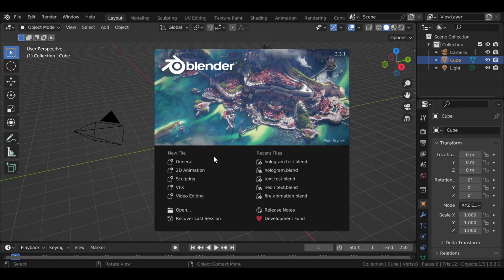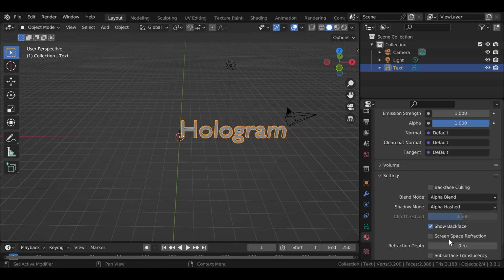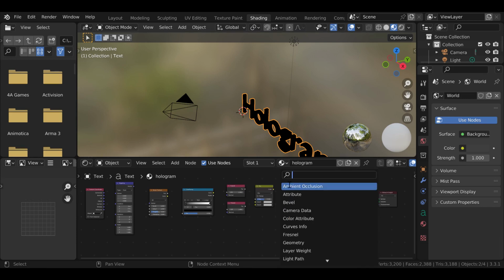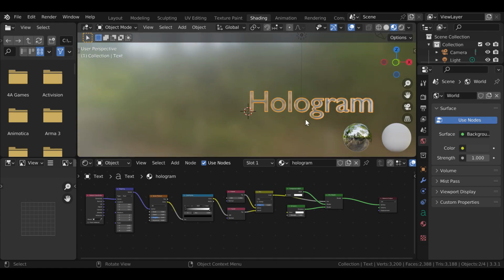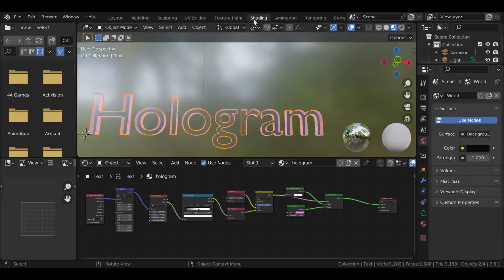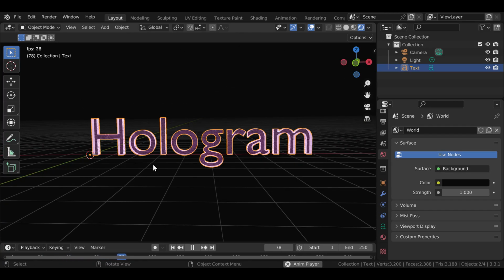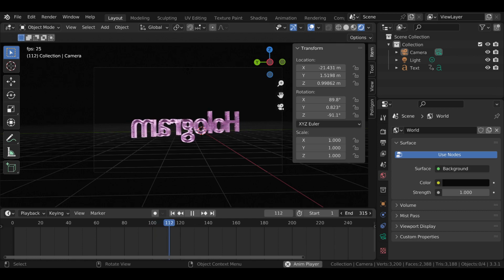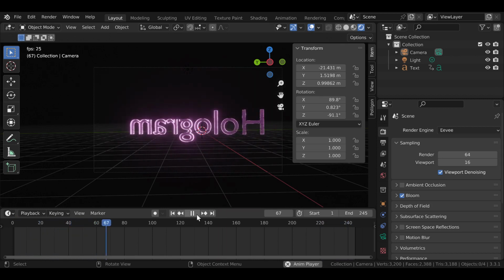Blender tutorial: Hologram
just a tutorial on how to make an hologram animation.